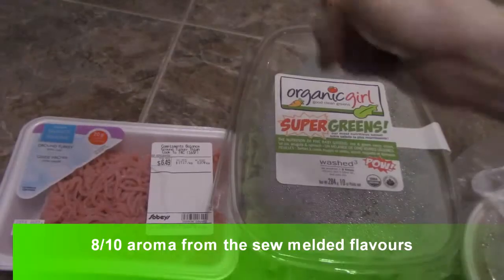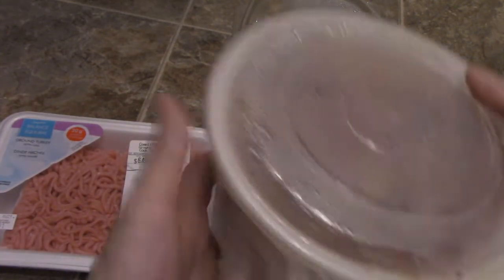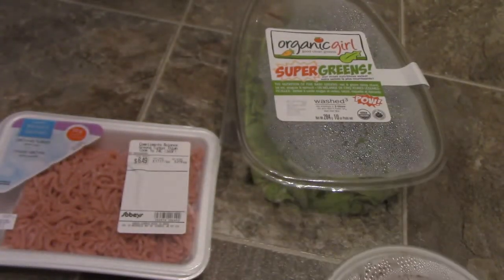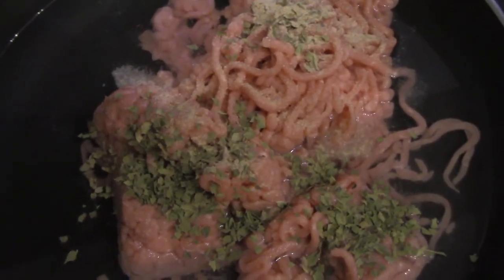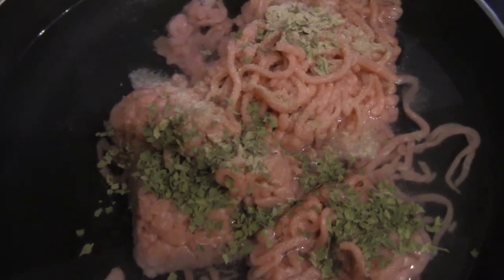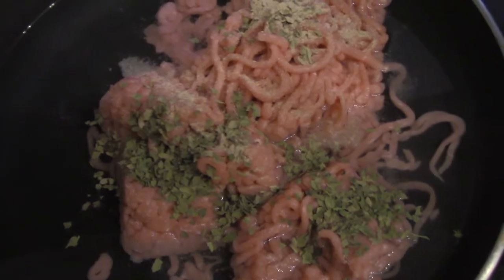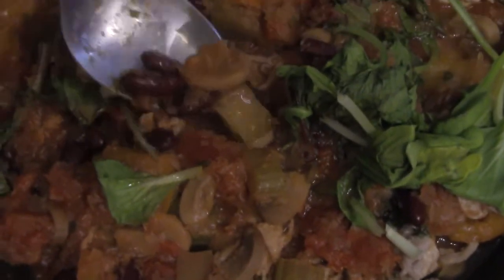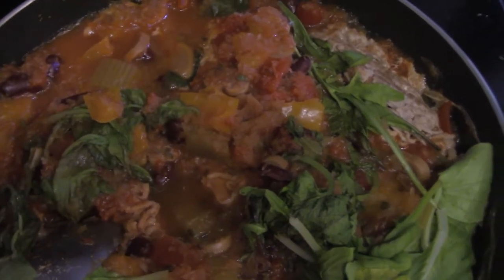Recipe Ground Turkey Super Greens and left over stew